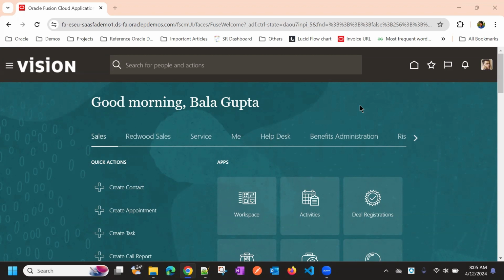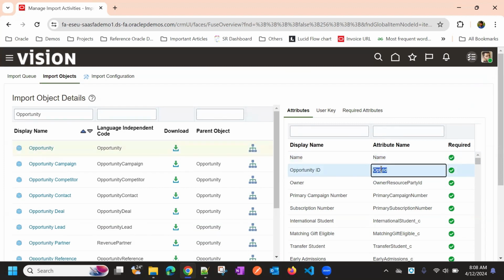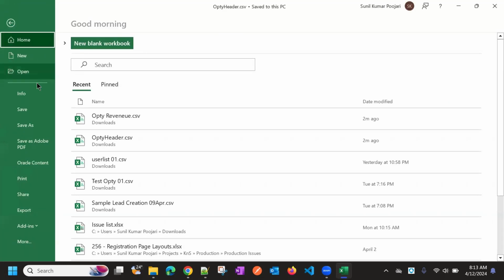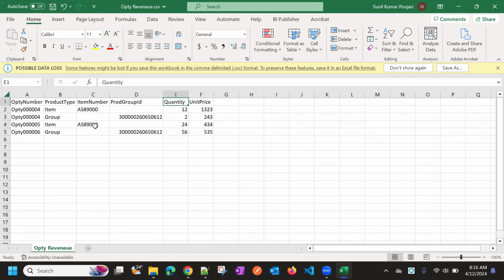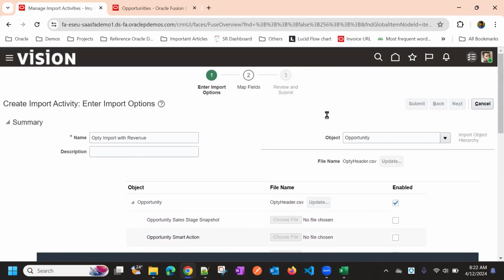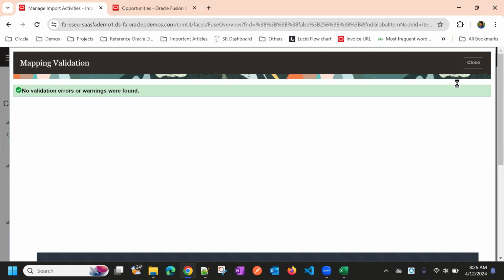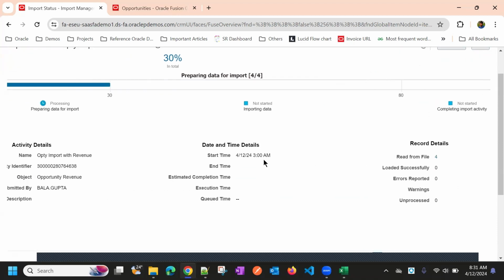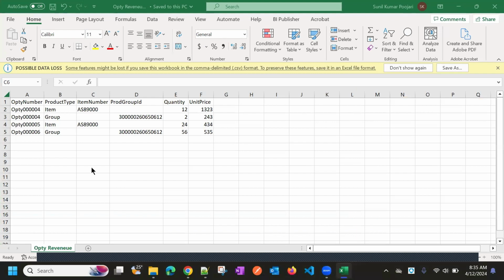Import Opportunity Revenue with Opportunity Header | Hierarchy Import | Parent Child Object Import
This video explains Import Opportunity Revenue with an Opportunity Header.